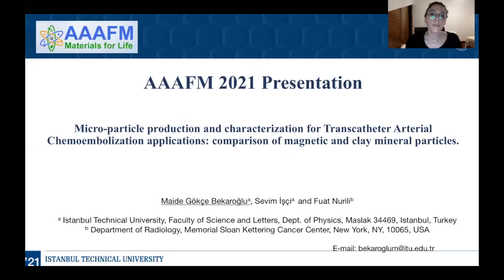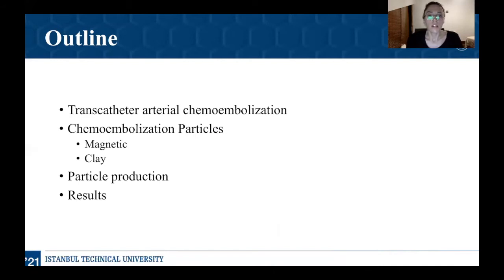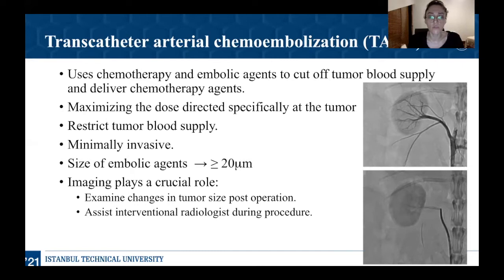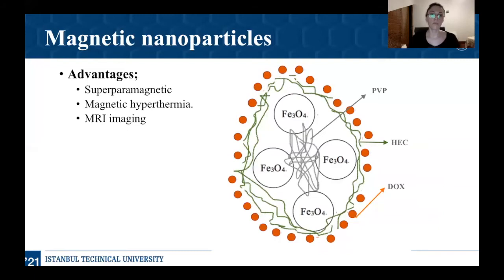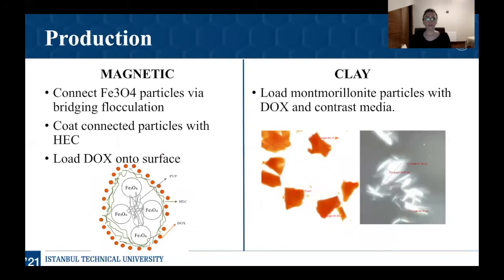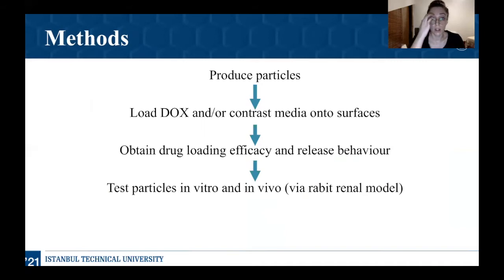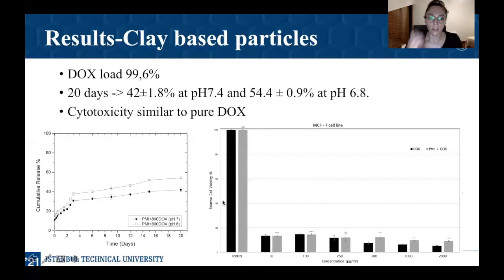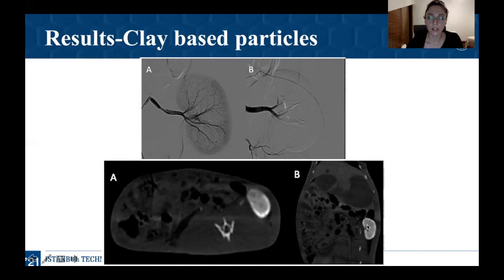Particle production and characterization for Transcatheter Arterial Chemoembolization applications